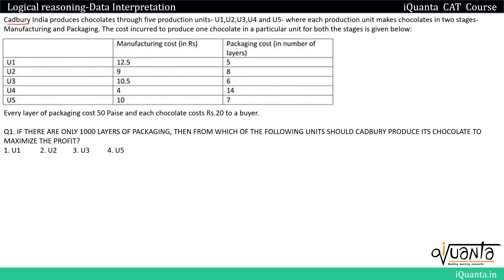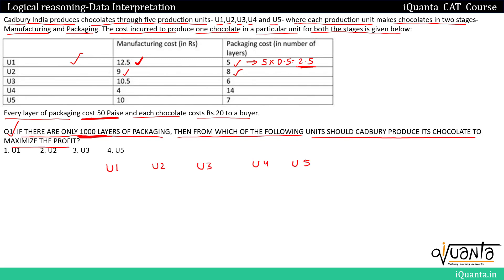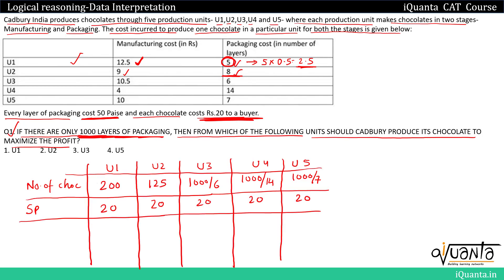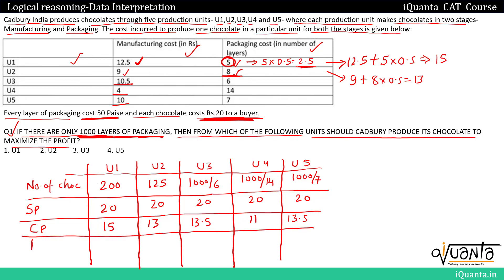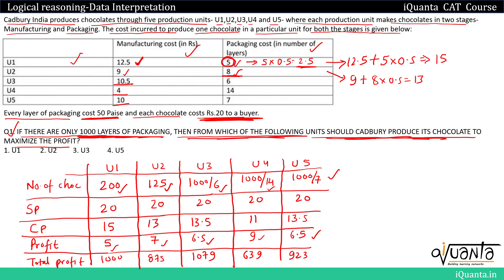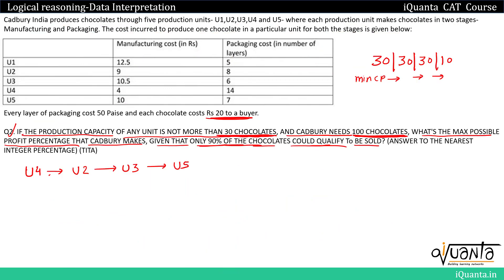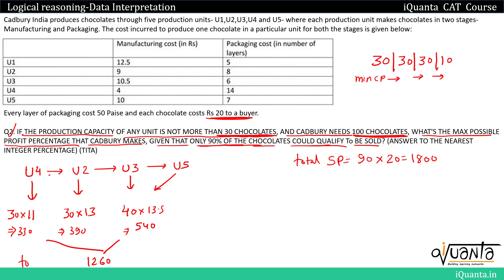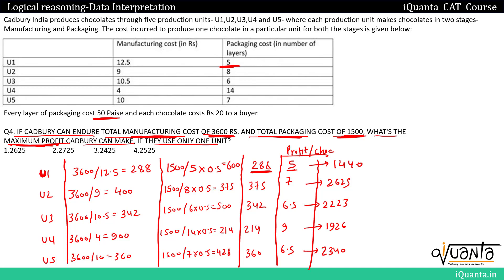LRDI for CAT - Ratios and Percentages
Learn and practice the most important logical reasoning questions & Ratio and Percentages for CAT/XAT/IIFT and other entrance exams.